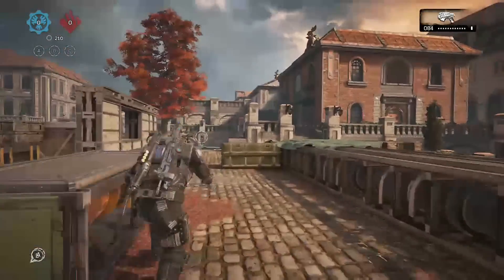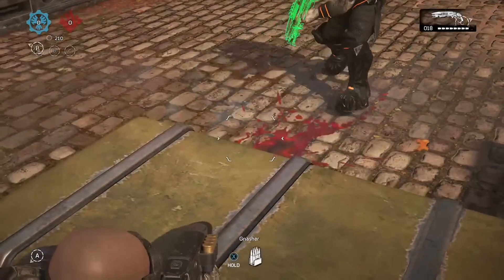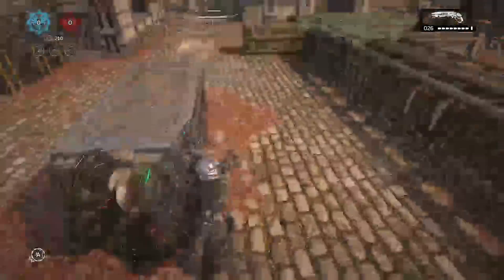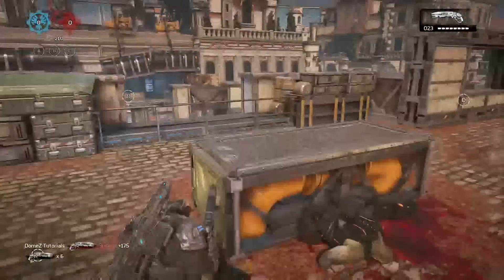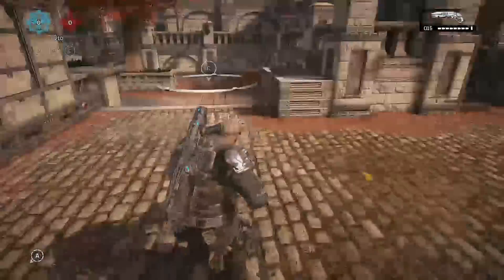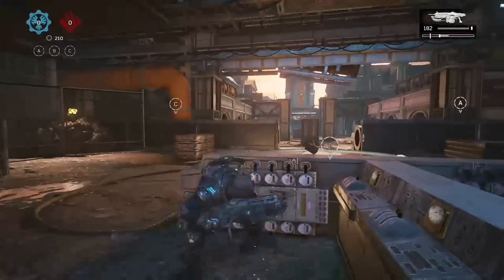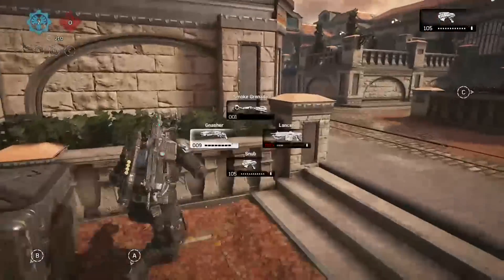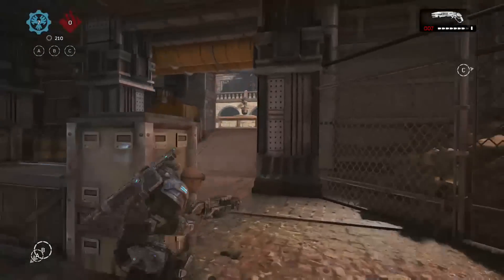Gears of War 4: How to win more 1v1 fights | In-Depth Tutorial | Improve Accuracy (Pro Player Tips )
(READ DESCRIPTION) Tutorial video that you guys been asking for a while for. This video will help you guys understand more about 1v1 fights. Help your boy buy a pc all donations are appreciated even $1. All the money made from ads and donations will go towards this pc to improve the quality of my videos already have a capture card. Only reason I'm lacking is because it takes me a long time to make a video have to stream on twitch export, edit with yt editor, etc. takes 3-8 hours for 1 video.